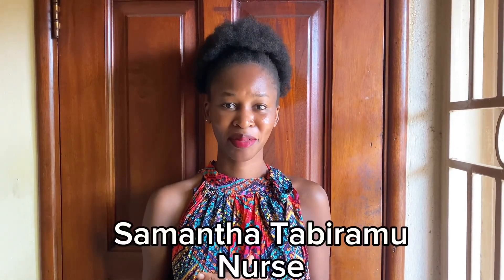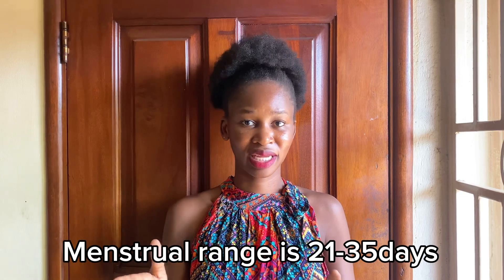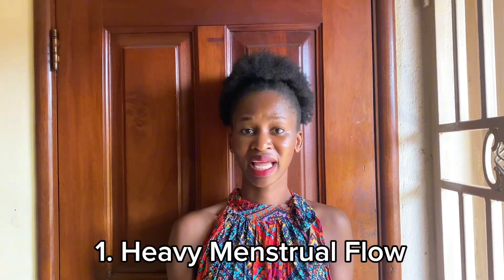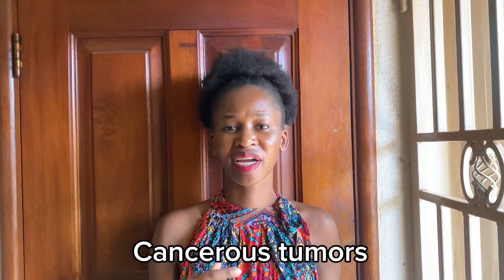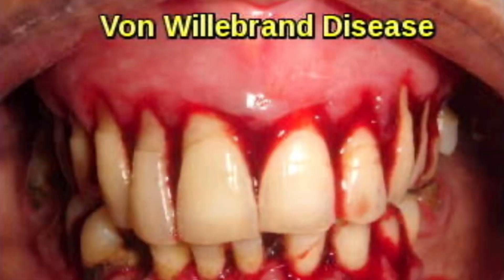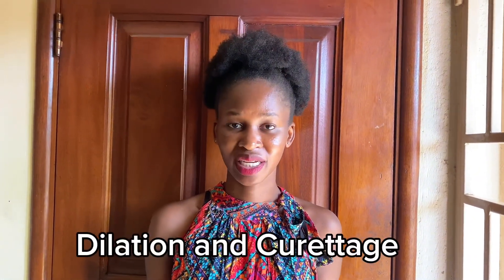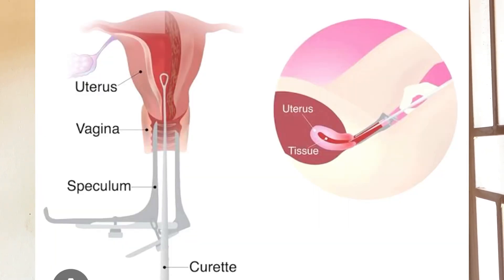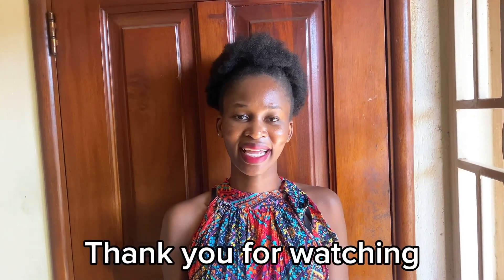Period Clots | Menstrual Clots-Formation, Causes, Complications, Treatments & When to go to Hospital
Helo ladies, another health topic covered as per your request. In this video, we are discussing menstrual clots or period clots or menstruation clots depending on how everyone refers to them, how period clots form, what’s normal and abnormal, their causes, complications, treatments and when to go to the hospital for proper management.
This menstrual blood video explains that menstrual blood clots are normal during heavy periods as the blood outpaces the anticoagulants that prevent clotting of menstrual blood.

Time stamps:
00:00 - Introduction
00:58 - What are Menstrual/ Period clots
01:10  - Know what’s normal or abnormal
02:05 - How do Period clots form
03:57 - Their Causes
09:25 - Their Complications
12:15  - Treatments
16:04  - When to go to hospital
16:32  - Outro & Conclusion

Hope you find the video informative and helpful